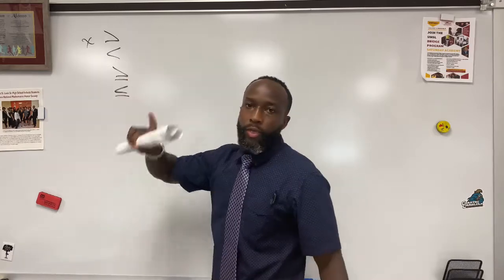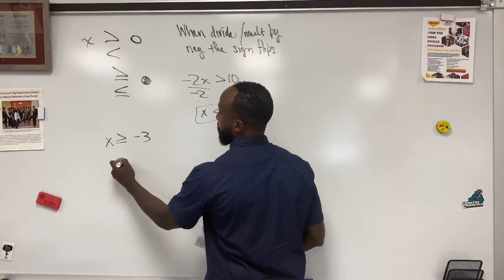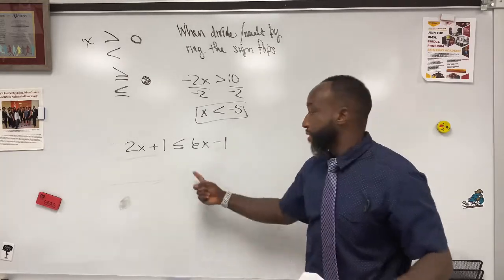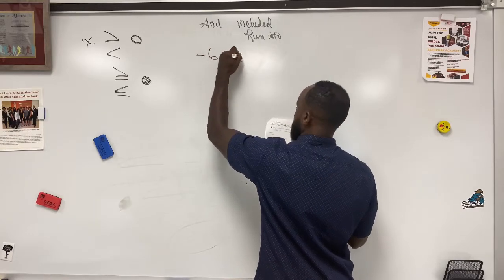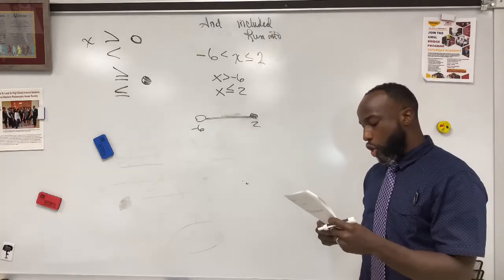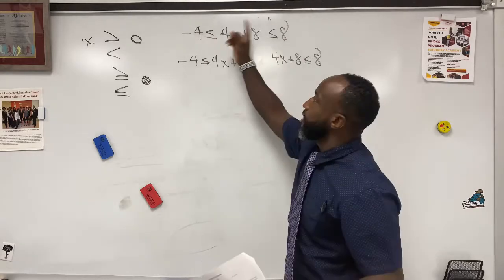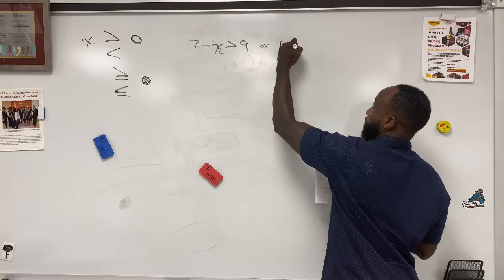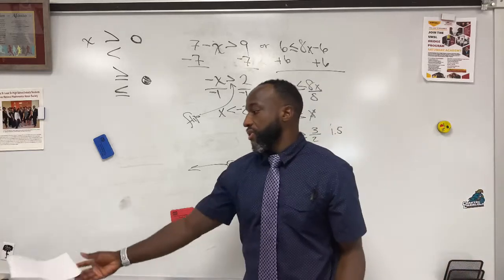Solving Linear and Compound Inequalities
For solving compound Inequalities go to 5:10 of the video.

“And” Inequalities run into eachother
“Or” Inequalities run away from eachother